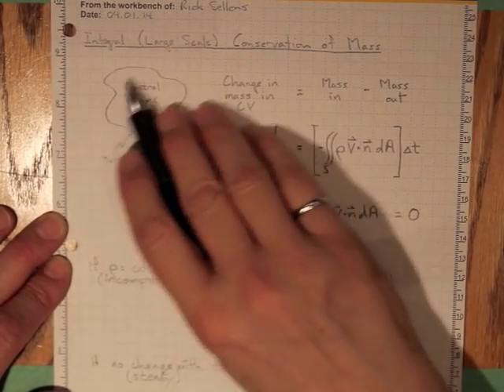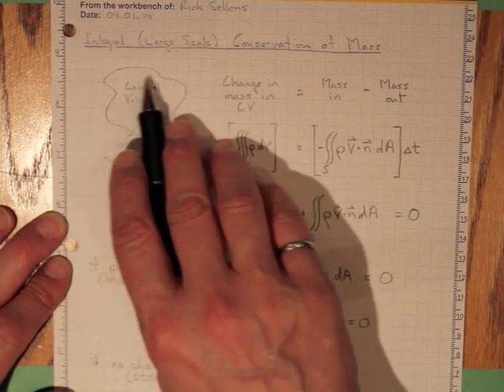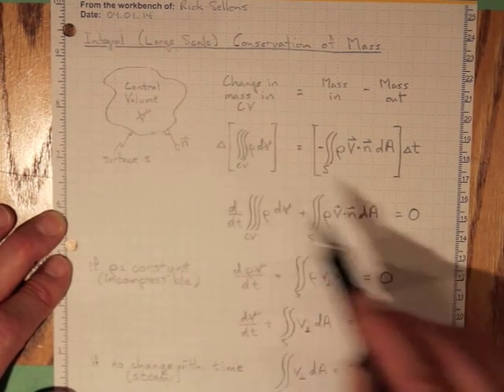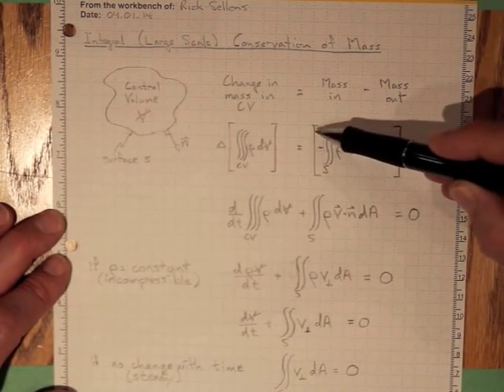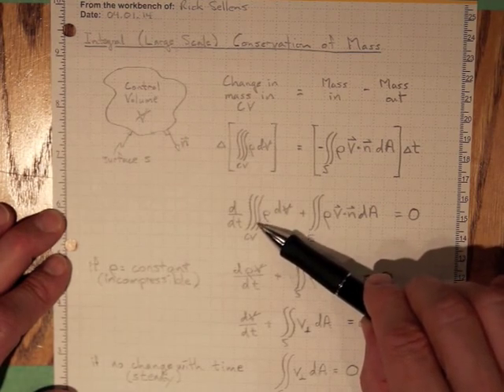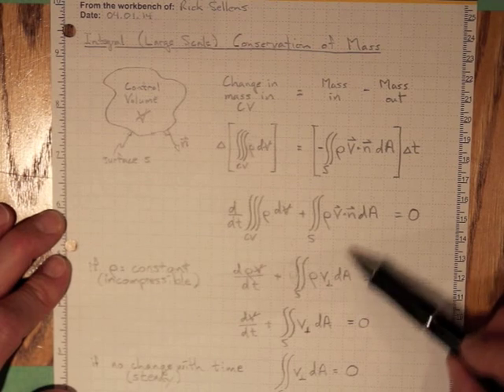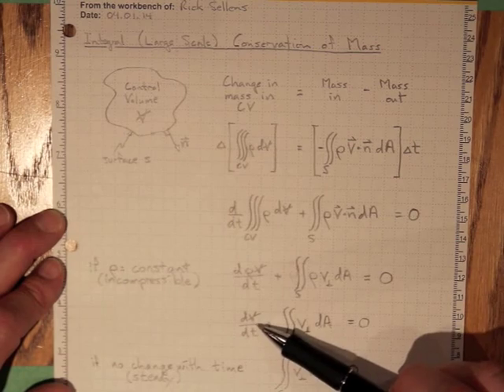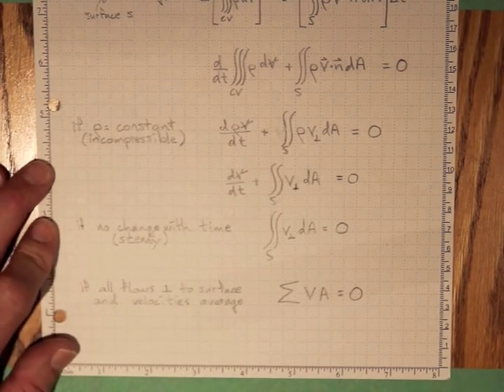Integral Conservation of Mass